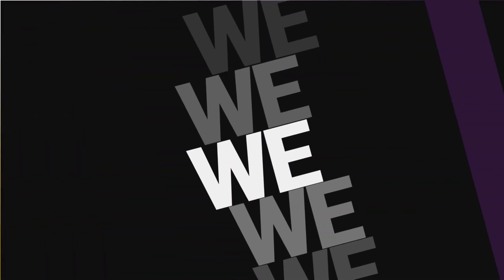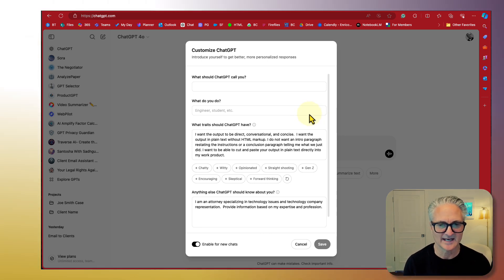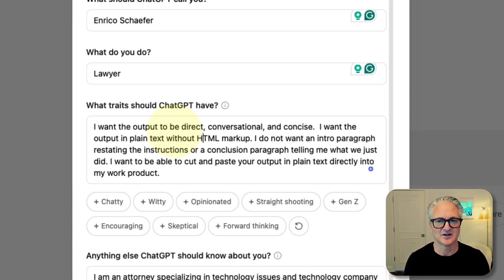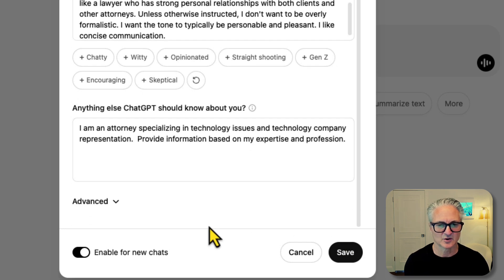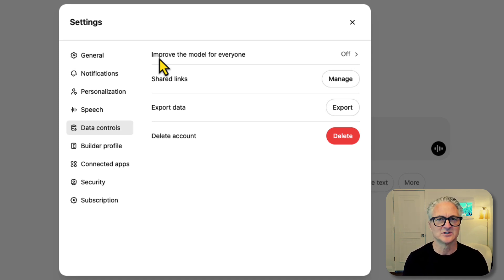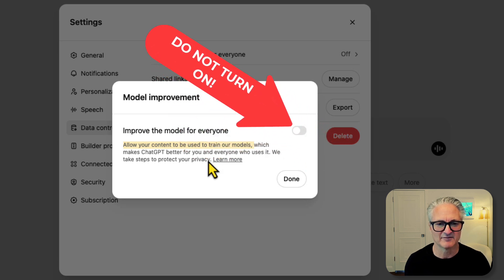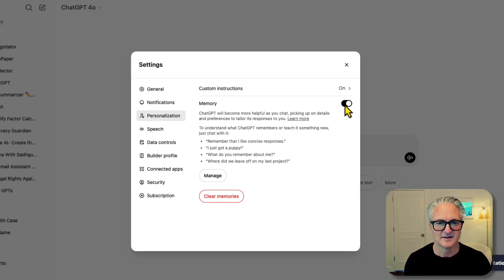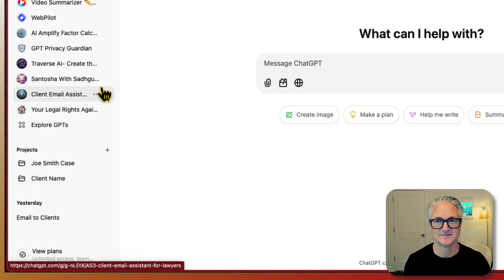ChatGPT Privacy Settings and Customization - Learn how to power up your use of ChatGPT.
Enrolling in the AI4the.win course will teach you everything you need about ChatGPT Project folders.

Video Lesson Description: Mastering ChatGPT Projects for AI-Driven Workflows

🚀 Welcome to the Future of AI-Powered Productivity!

In this lesson, we introduce ChatGPT Projects, a groundbreaking feature designed to help professionals organize and optimize their AI interactions. If you’re an intermediate ChatGPT user already leveraging AI in your workflow, this course will take you to the next level.

🔹 What You’ll Learn:

✅ What ChatGPT Projects are and why they matter

✅ How Projects help you organize and retain context across multiple conversations

✅ The difference between Projects and GPT Assistants (GPTs)—and when to use each

✅ How AI can 3x to 10x your productivity when used effectively

📂 Why This Matters:

Professionals using ChatGPT often struggle with scattered conversations, context loss, and repetitive AI prompts. Projects solve this by providing a structured, persistent workspace for handling client matters, research, business strategy, and more.

👨‍⚖️ Instructor’s Perspective:

After 30 years in law, integrating AI has transformed my efficiency, precision, and overall work quality—scaling my capabilities beyond what I ever imagined. This lesson will show you how to do the same.

🔥 By the end of this lesson, you’ll have a clear understanding of how ChatGPT Projects can streamline your work, enhance your AI collaboration, and give you a competitive edge.

Free Advanced Prompt Spreadsheet

Enrico Schaefer is a technology attorney representing AI companies.  He is also an AI, ChatGPT, and artificial intelligence implementation expert. Enrico consults with companies (law firms and other organizations) on effectively implementing and developing use policies for their employees.

Traverse Legal provides services in internet and technology law, corporate law, intellectual property law, business law, trademarks, copyright, trade secrets, and start-up representation.  Traverse attorneys represent various legal issues across AI, blockchain, SaaS, and other tech companies.